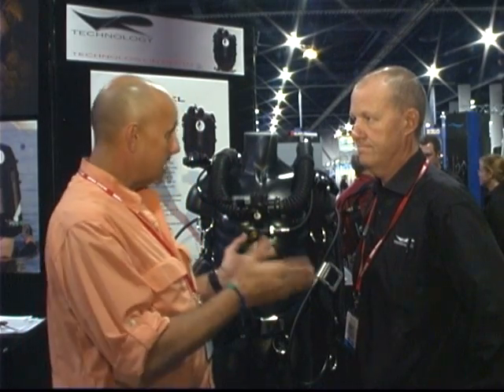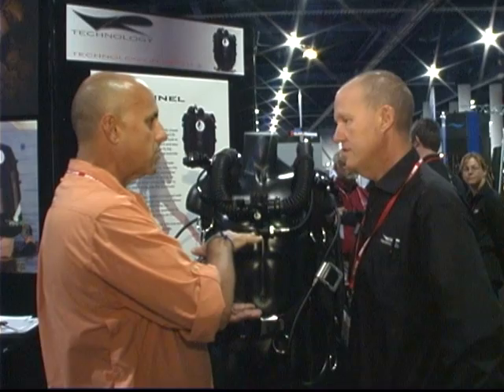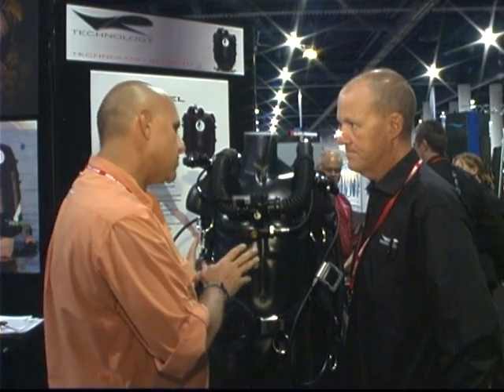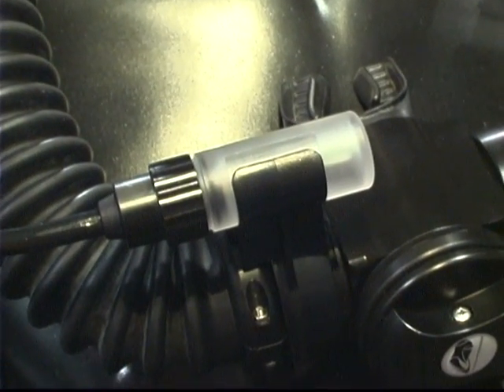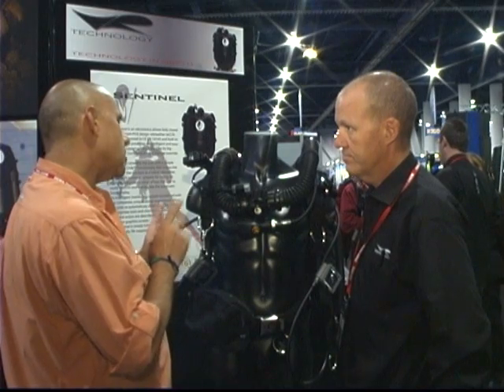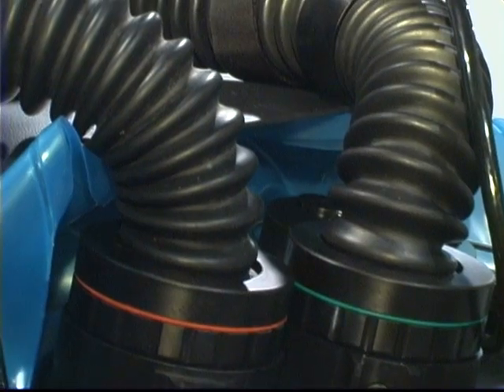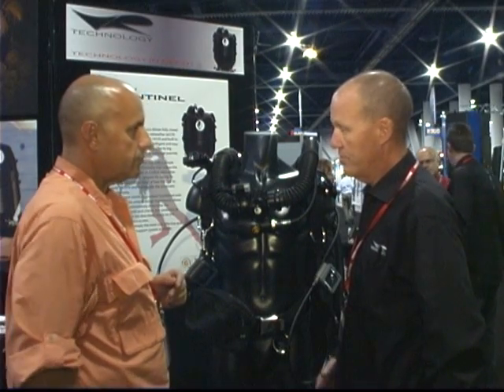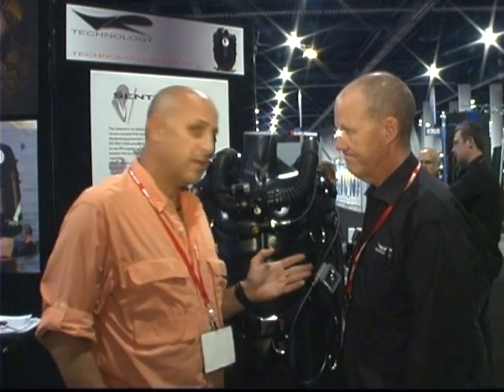The Sentinal Rebreather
Kevin Gurr of VR Technology talks with Jeff Toorish from Advanced Diver Magazine and RebreatherWorld.com about the Sentianl Rebreather at DEMA 2008